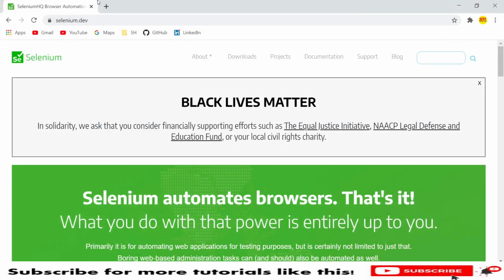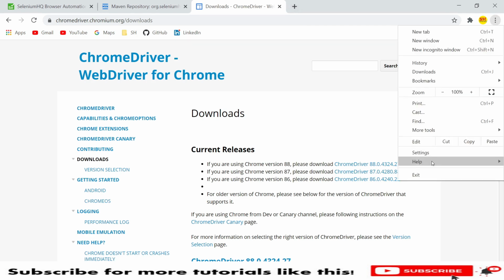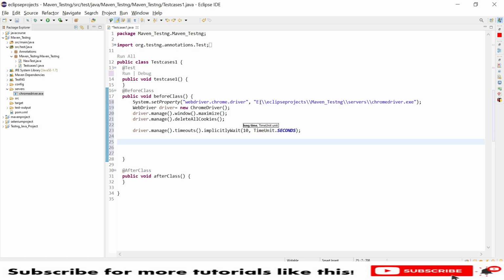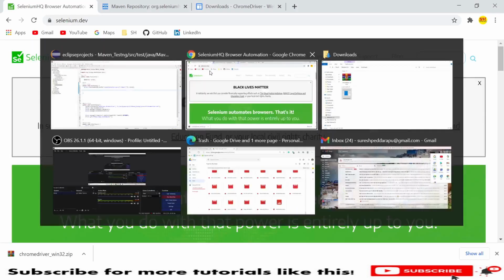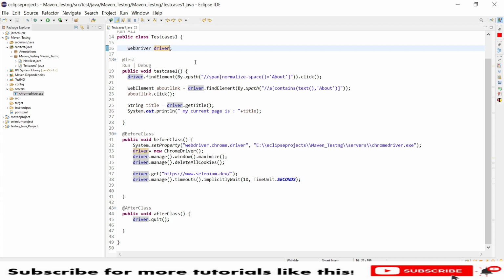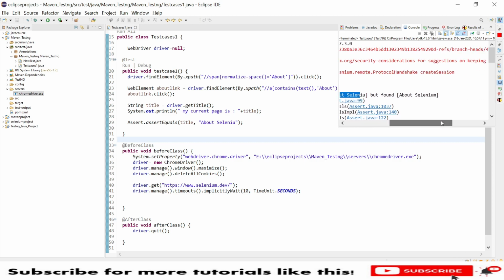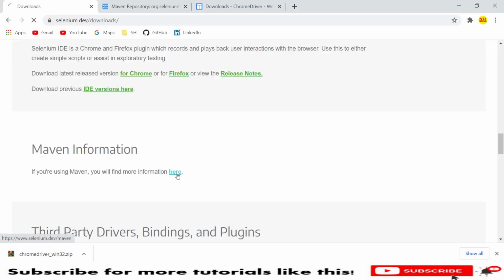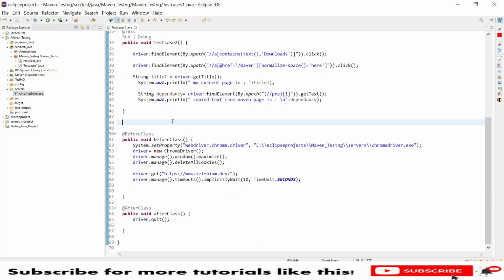#6 How to Write Test Cases in TestNG Framework with Assertions | Selenium Framework with JAVA |SDET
Hello

In this tutorial, I will explain you how to write test cases in TestNG and add assertions in test cases and verifying them.